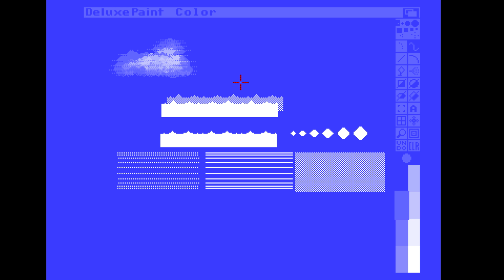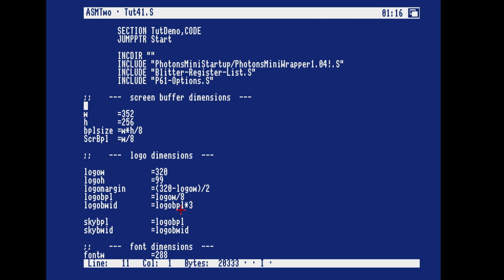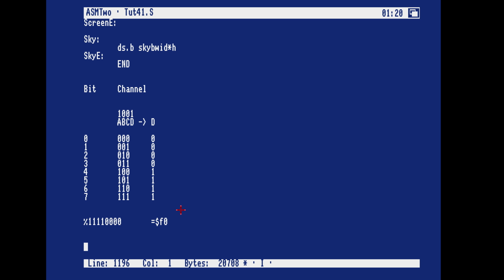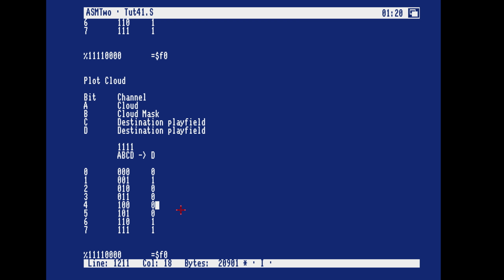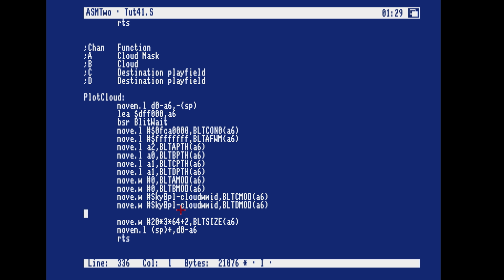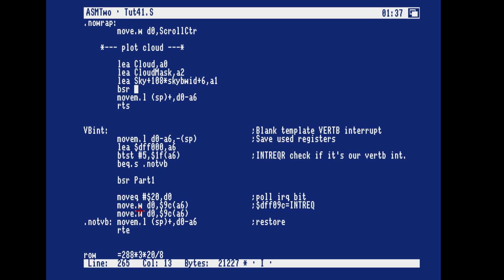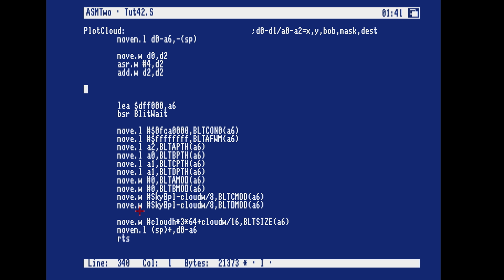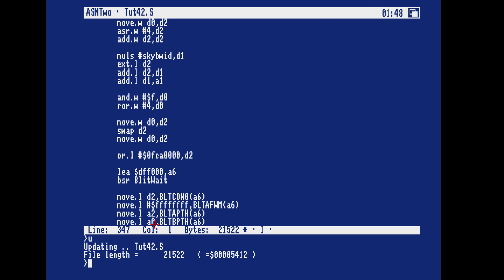Amiga Hardware Programming 42 - Bob Conversion and Blitting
I drew a cloud-shaped bob for our sky and talk about graphics conversion and Blitter Minterms, and blit the bob to our new playfield.

Asmskool Project Directory contains the sources for this series.